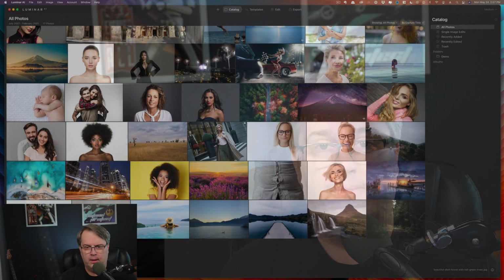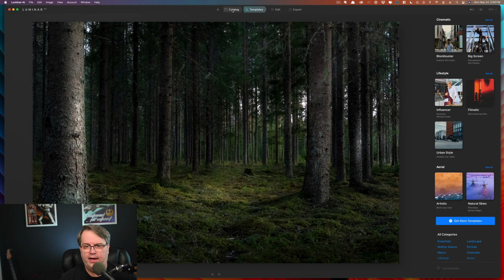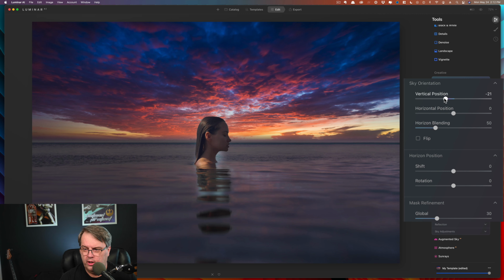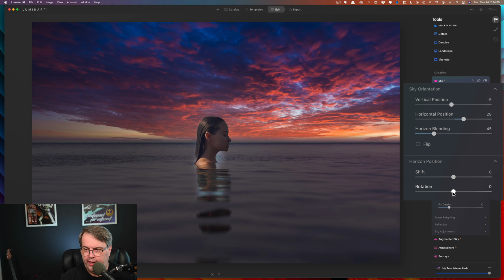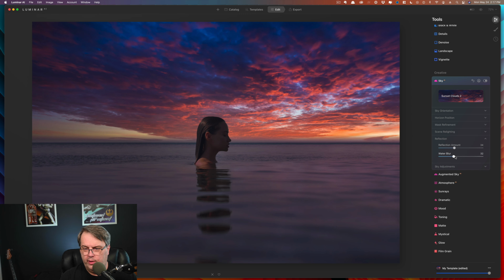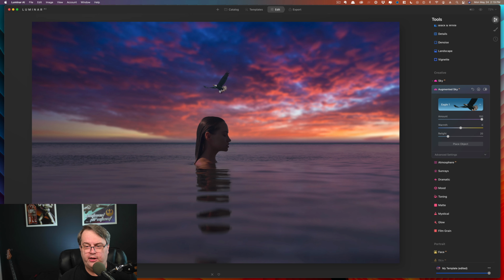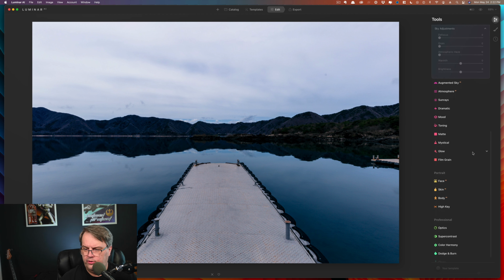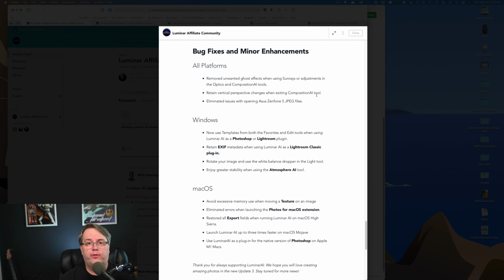Luminar AI Update 3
Luminar AI Update 3 has some new performance features and functionality. We'll go over the changes in Luminar AI Update 3 so you know what to expect and how to try the new features yourself.

PHOTOGRAPHY SOFTWARE

PHOTOGRAPHY EDUCATION

Timestamps
0:00 Here's what's new in Luminar AI Update 3
0:16 Intro
0:31 Save money and get my Luminar AI course free
1:18 Native support for M1 Macs
2:15 What Luminar AI does better than other apps
3:31 Faster performance, Windows users get new photo format
4:55 Changes to how templates work
8:07 Big improvements to Sky AI
12:35 Fixing mask errors with scene relighting
14:07 Improvements with water reflections & color
16:29 About Augmented Sky AI objects and reflections
17:32 The Luminar AI Marketplace features
17:55 What you get with Luminar X Membership
19:05 Enhancements for Dodge & Burn
20:07 Easier undo with Erase and Clone tools
21:31 List of bug fixes in Luminar AI Update 3
22:38 Still waiting for Bokeh AI, but it's coming
23:19 Recap
23:55 End Card